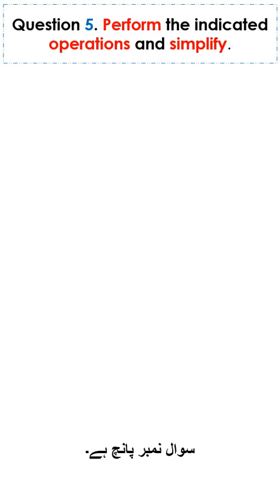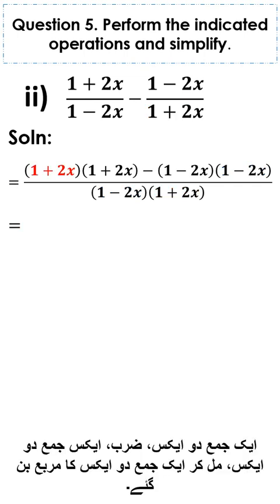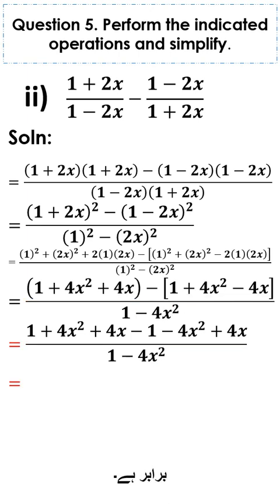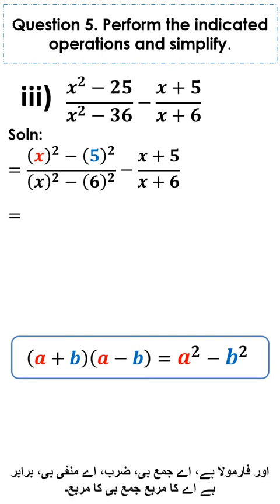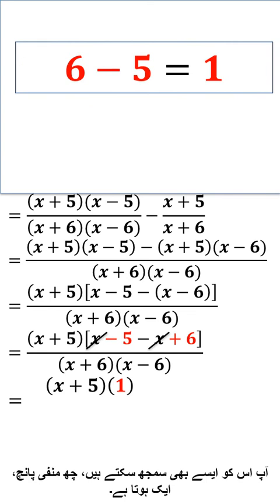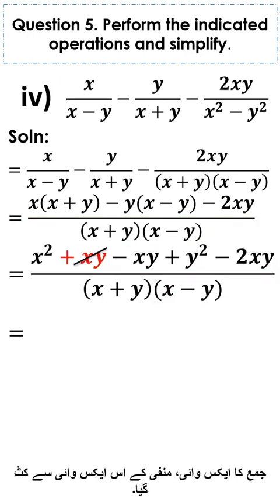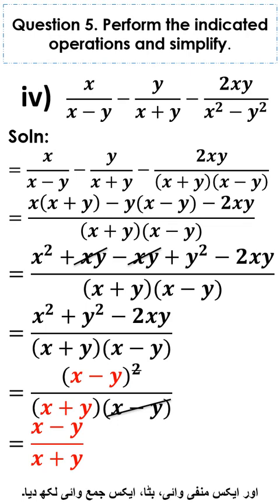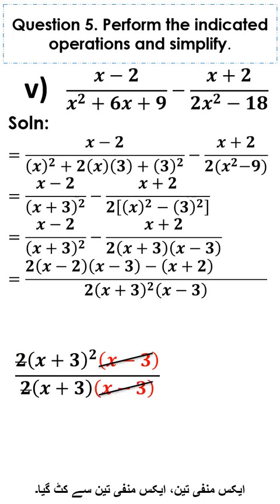Class 9 Math||4.1||Science Group||Question 5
class 9 mathematics chapter 4 Exercise 4.1 Question 5 in English Science Group

class,9,math,chapter 4,exercise 4.1,question 5,science group,mathematics,9th science math exercise 4.1 question 5,smart thinker club,9th class math